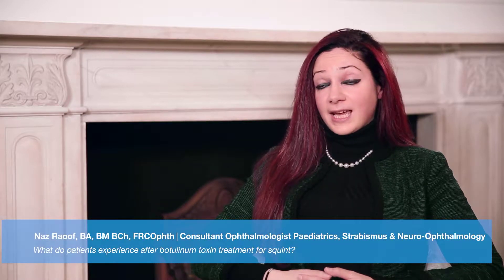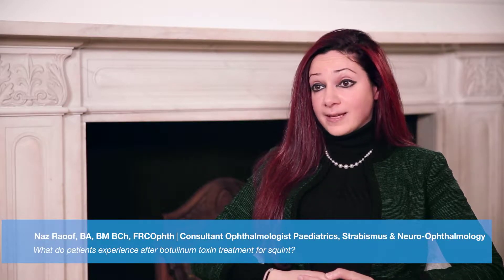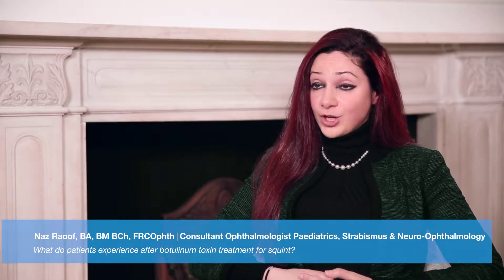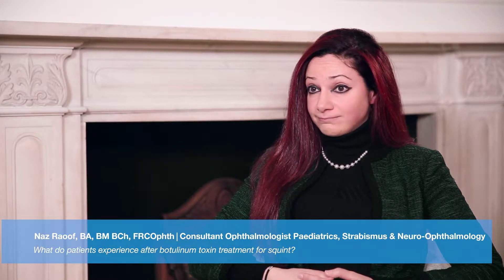What do patients experience after botulinum toxin treatment for squint?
In this video, Naz Raoof discusses the patient experience after Botulinum Toxin treatment for squint. Botulinum Toxin treatment can prevent double vision for a few months. This treatment is relevant if you are not suitable or not ready for squint surgery. For more information on squint, please visit our